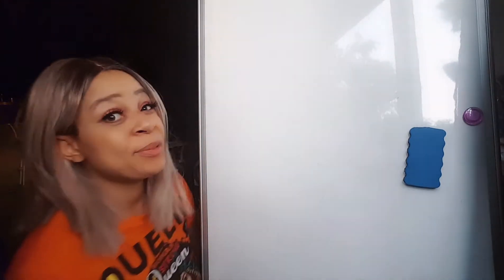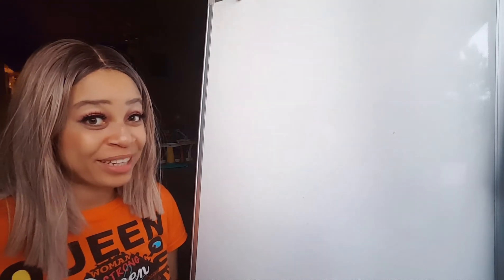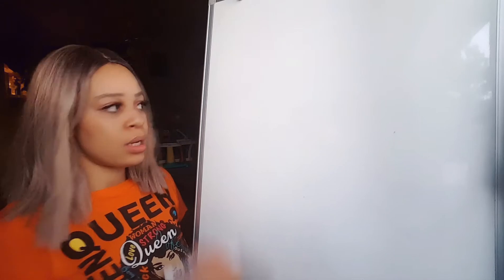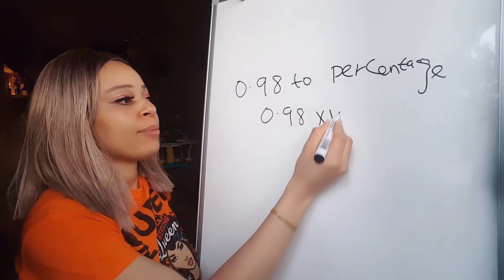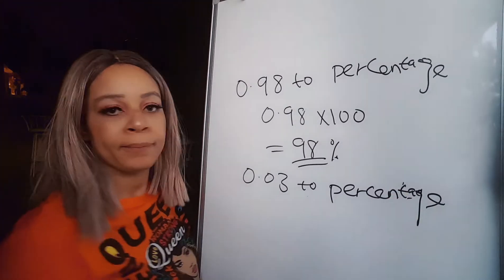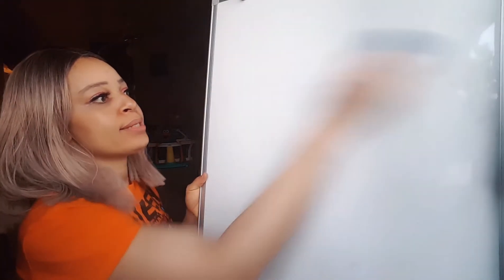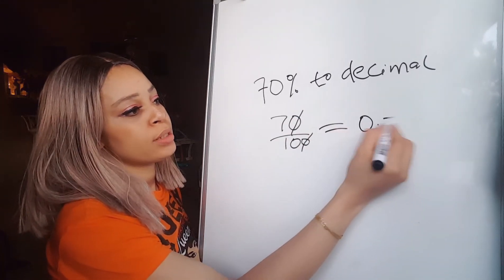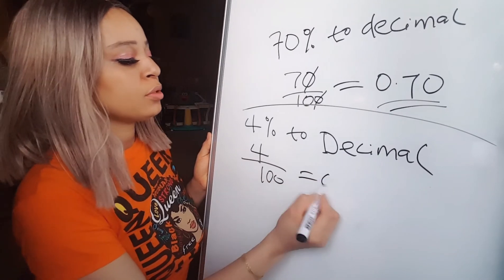Ace Your Hesi A2 Maths | Exam Review | Learn Decimals & Percents Conversion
Let's learn how to convert Decimal to Fraction. it's easy and fun!

Conversion of Word Problem in Hesi A2 Maths